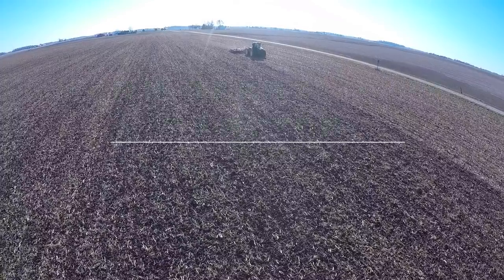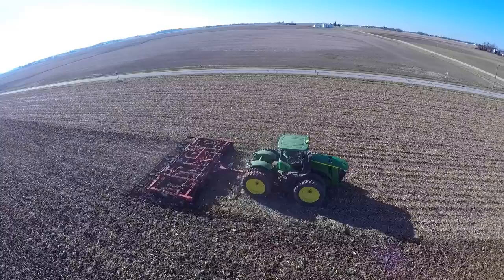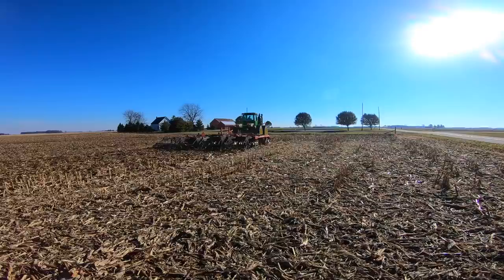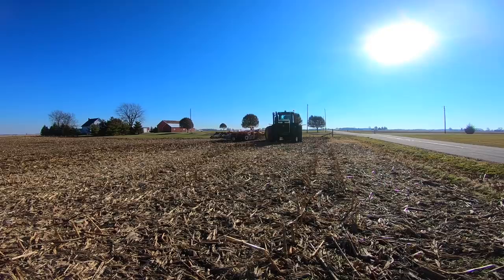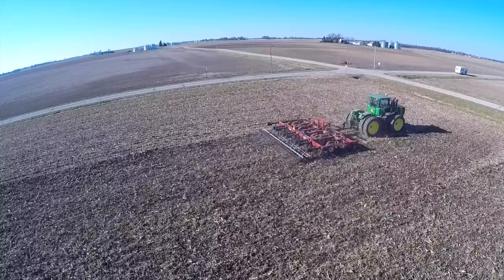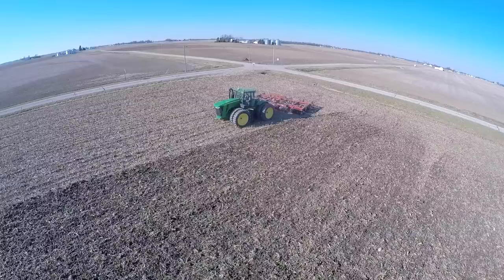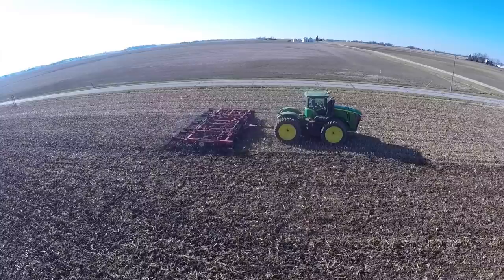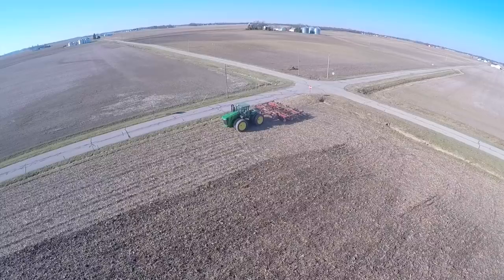John Deere 9410R tractor pulling a McFarlane Encite VT Tool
Video from Darke County Ohio of a John Deere 9410R tractors pulling a new McFarlane Incite VT tool in early December 2017.  In this video you will see the job it does in corn stalks then later in soybean stubble.